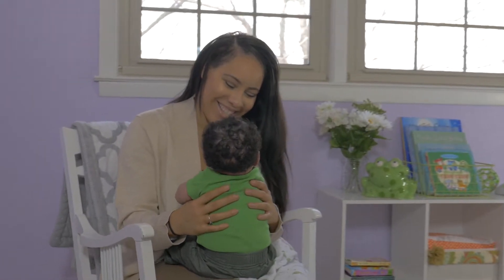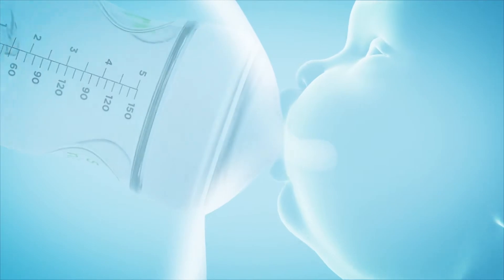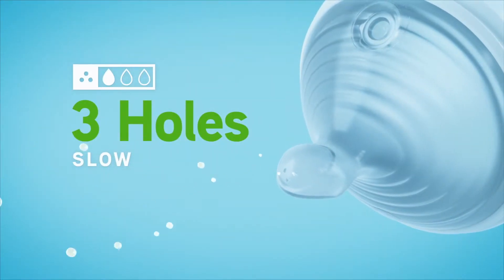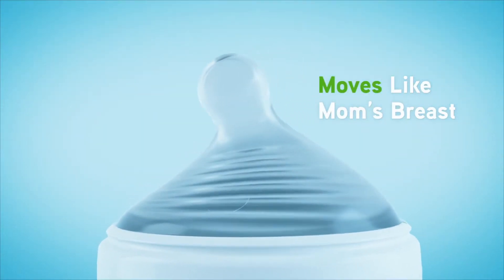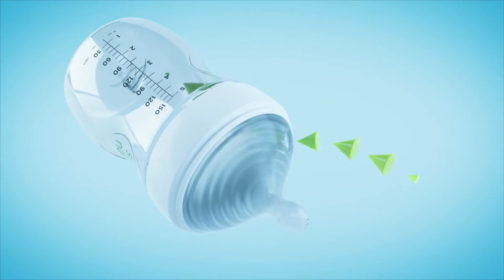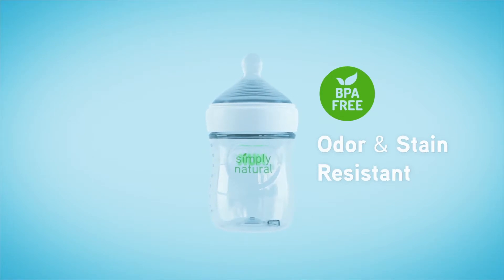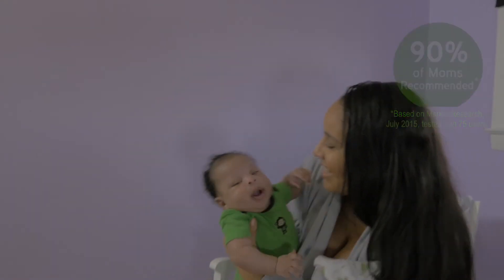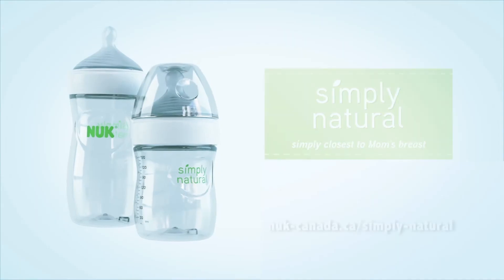NUK Simply Natural Bottles